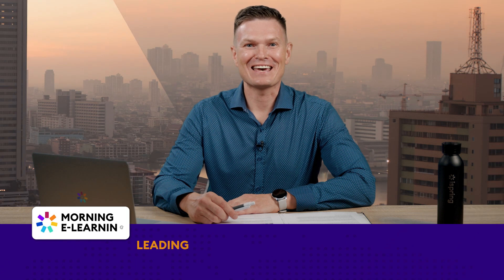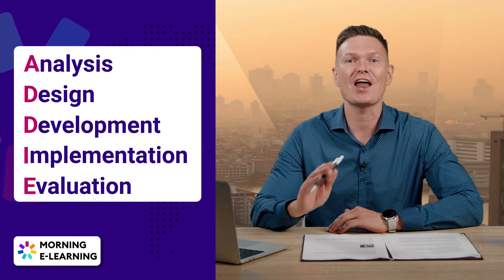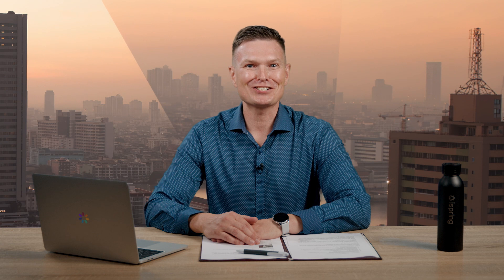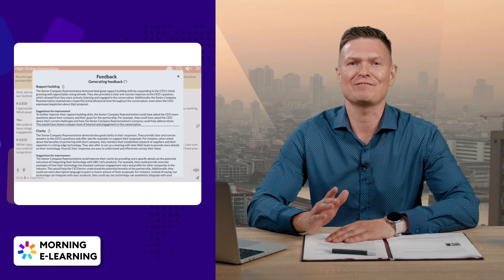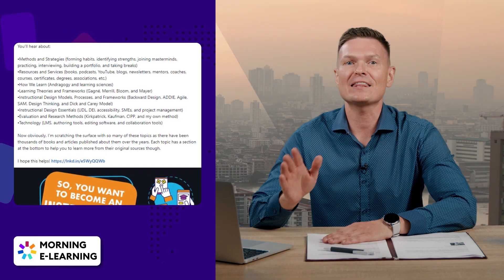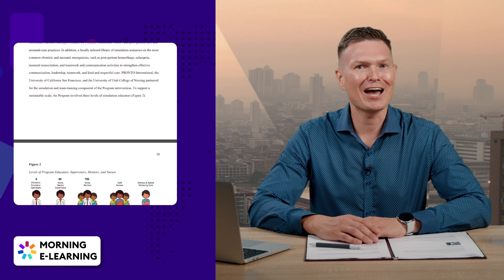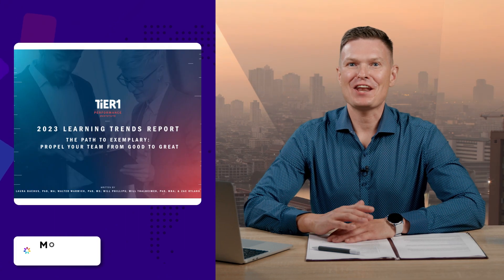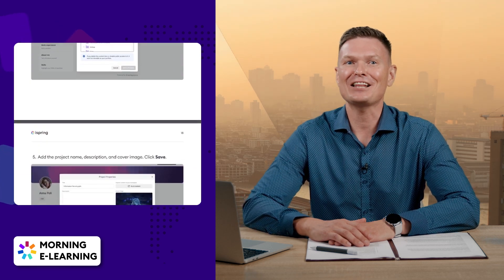Good morning, eLearning! Broadcast No.2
Hello, training talents! Welcome to the second broadcast of our Good Morning, eLearning show! We continue to share the most recent news and trends in the world of instructional design and eLearning. Discover how to create eLearning courses like a pro with iSpring Suite authoring tool

0:00 Intro
0:10 Good morning, eLearning!
00:34 Cara North’s book “Learning Experience Design Essentials”
01:30 How to Generate eLearning Graphics with AI
02:20 How to Use ChatGPT for Instructional Design
02:42 ChatGPT: Creating PowerPoint Slides
03:00 Role-play with AI
04:11 How to Become an Instructional Designer
05:00 "Increasing Retention and Knowledge Transfer Through Digital Storytelling and the Comics Medium: A Design Case" by Kevin Thorn
06:00 Three questions you should be asking the hiring manager in any InstructionalDesign or eLearning interview, regardless of your experience – by Tim Slade
06:37 2023 Learning Trends Report
07:00 iSpring’s Course Portfolio

Would you like more insights on instructional design, corporate training, and eLearning? Sign up to receive iSpring’s weekly newsletters on LinkedIn